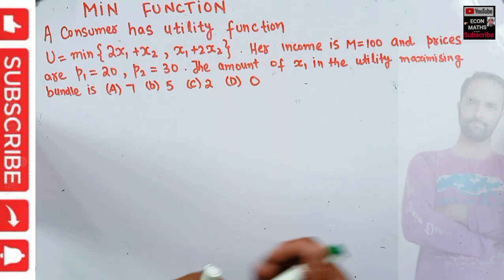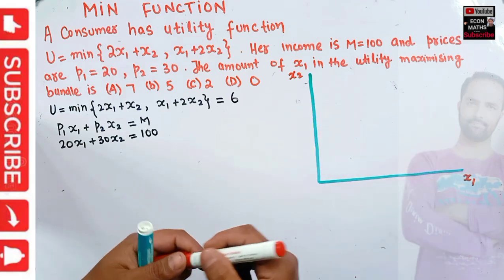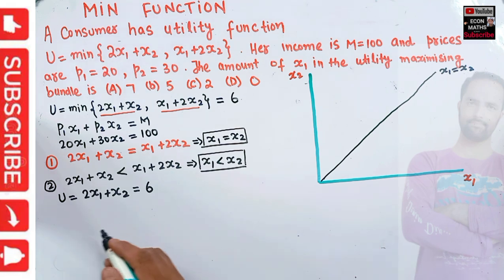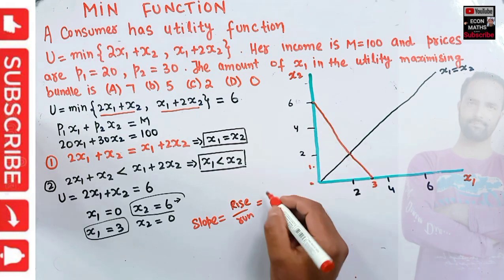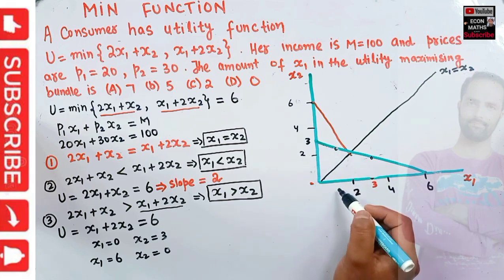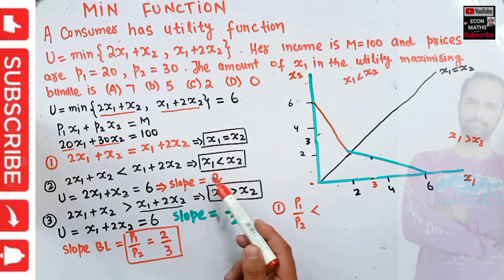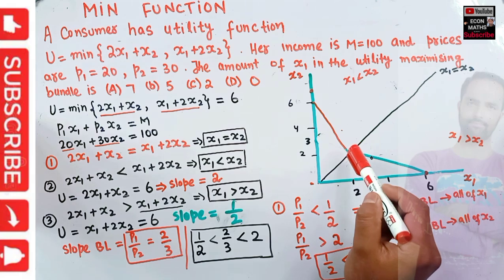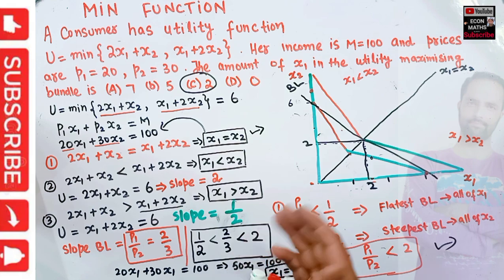min utility function U= min ( 2x+y , x+2y)